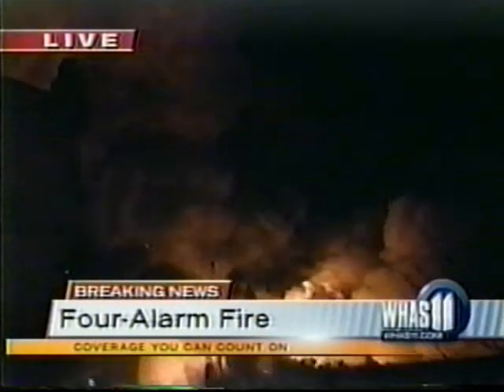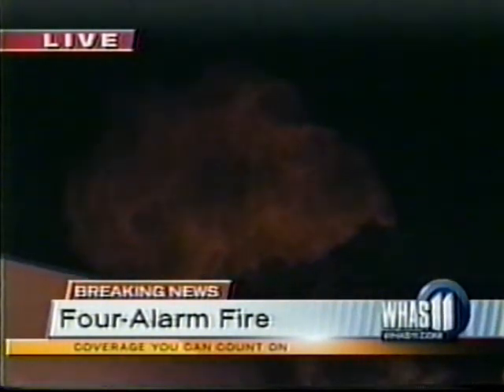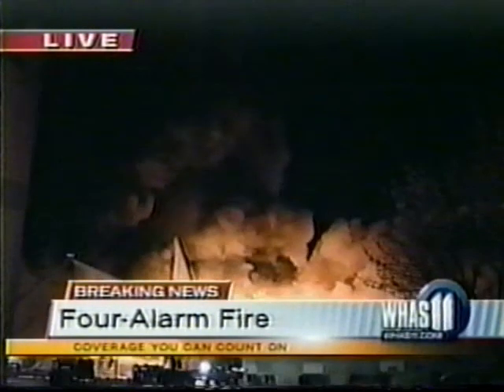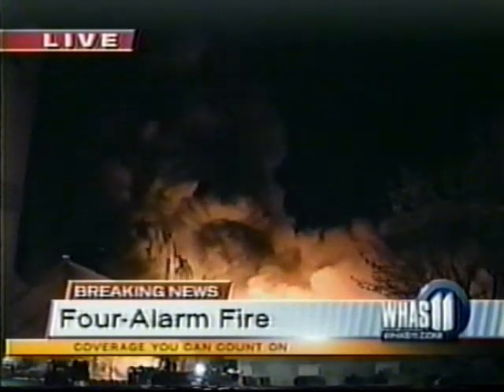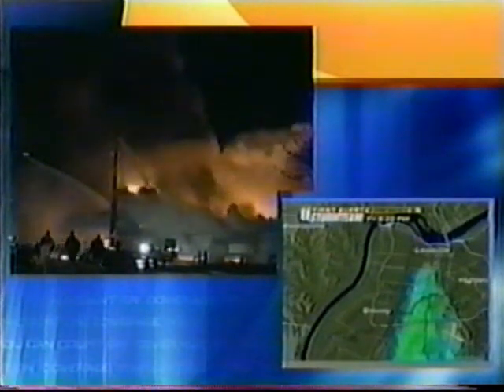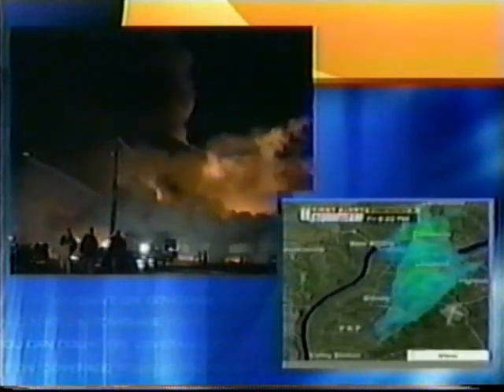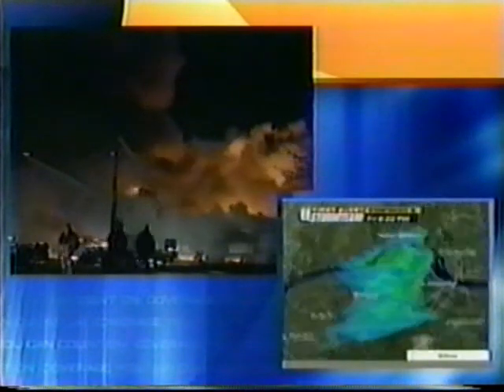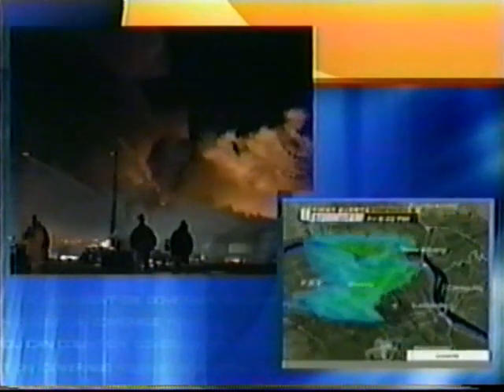Fire Tornado picked up on radar